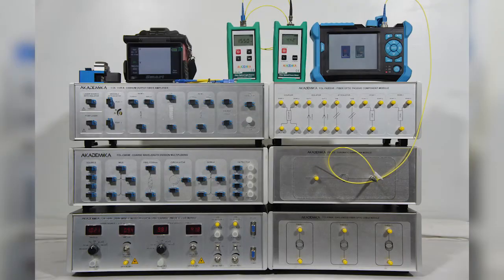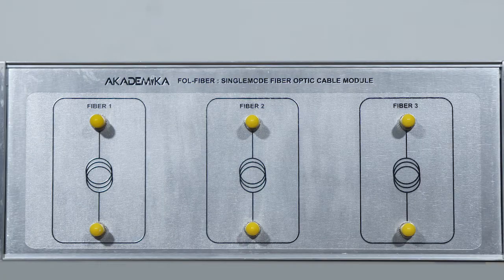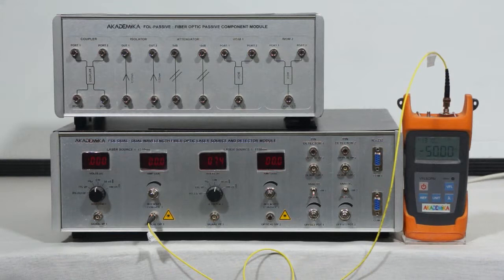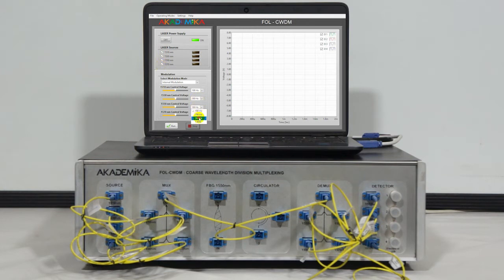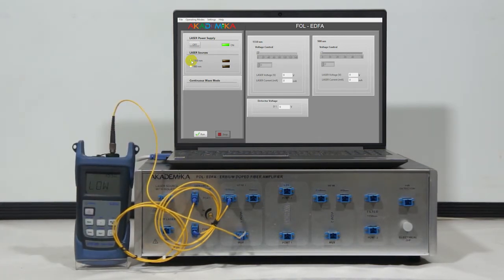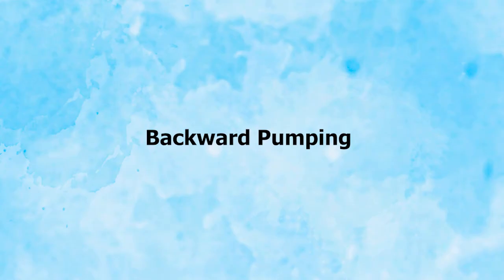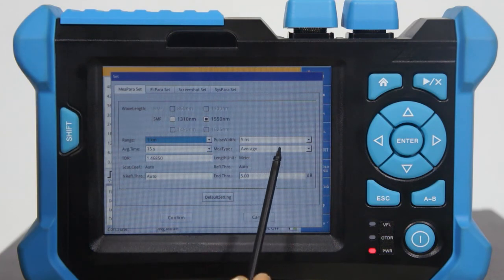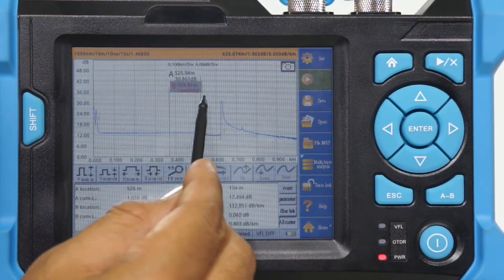Fiber Optics Laboratory-Demonstration & Installation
The Integrated Fiber Optics Laboratory designed by Akademika covers the Core Principles, Key Technologies and Application in Fiber Optics Communication. The Objective of the Lab is to cover the Basics of Fiber Measurements, Multimode and Single Mode Fiber, Transmitters and Receivers, WDM and Fiber Link.
The Training Modules along with Test and Measurement Set-up offers a comprehensive Lab Solution and enables the students to carry out various experiments covering Fiber Optic Communication, Optical Networks, Dispersion, CWDM, Add- Drop of Channels, Building Block of an OTDR, OTDR Measurements, Optical Amplifier, Splicing and Connectorisation